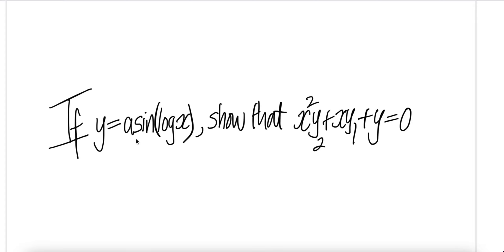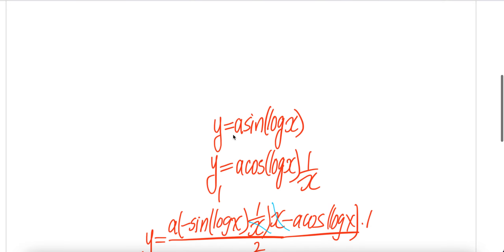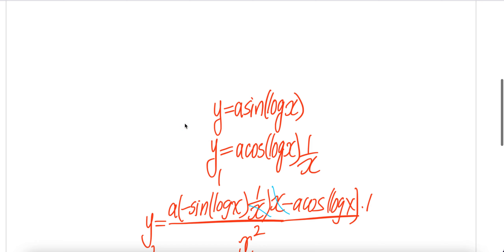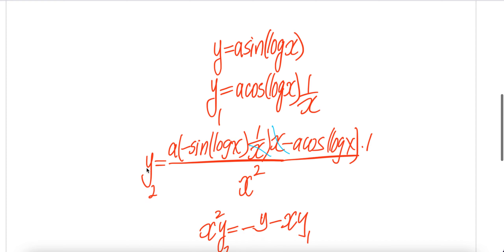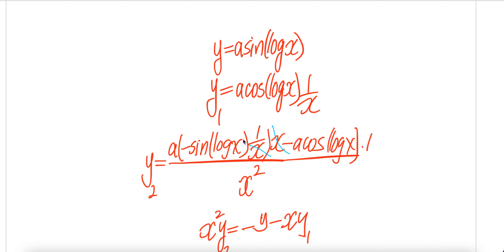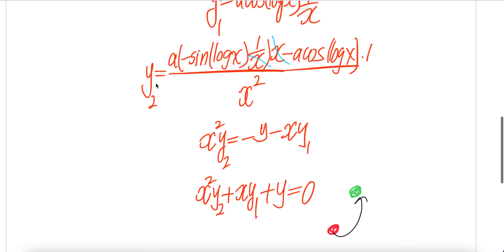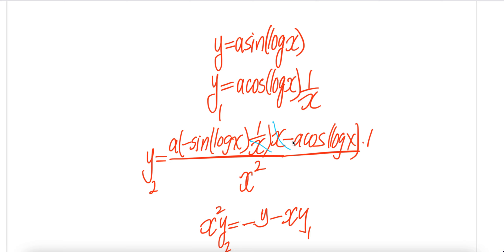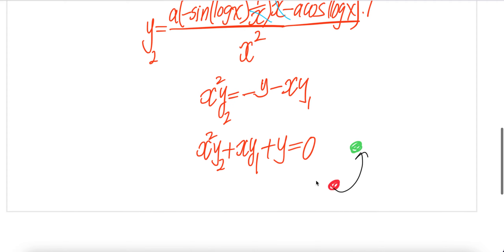If y=a sin(log(x)), show that x^2y2 + xy1 +y=0